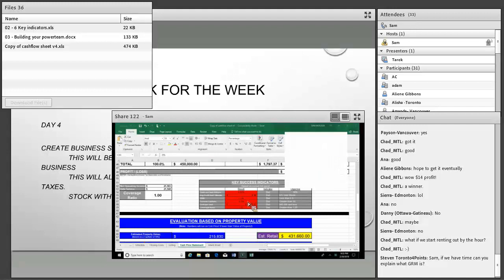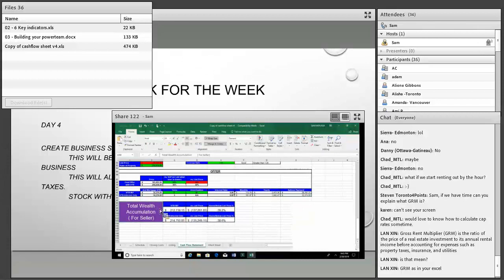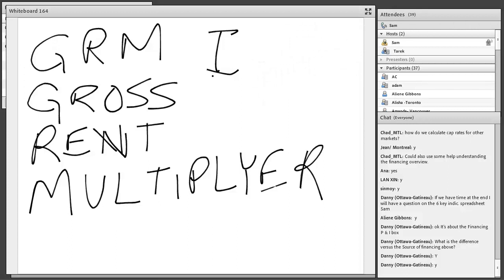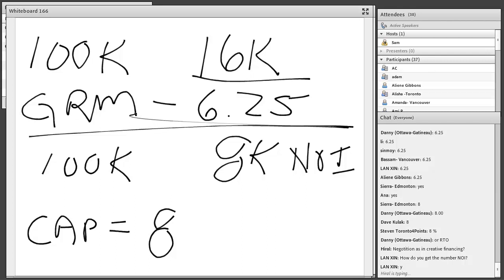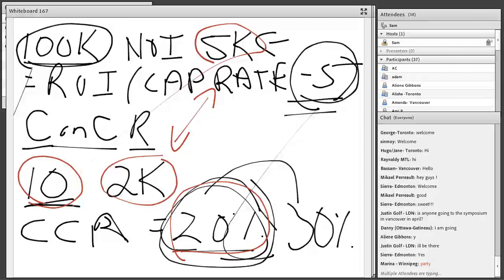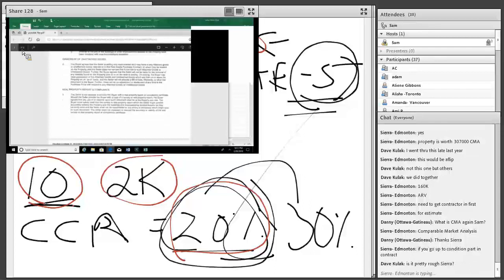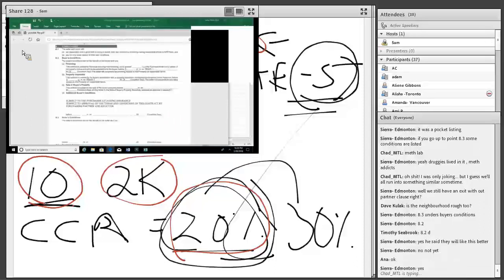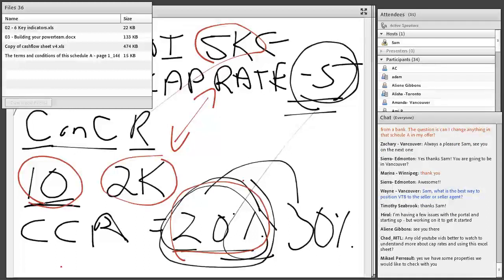Elite Support Weekly Meeting 40 real estate metrics